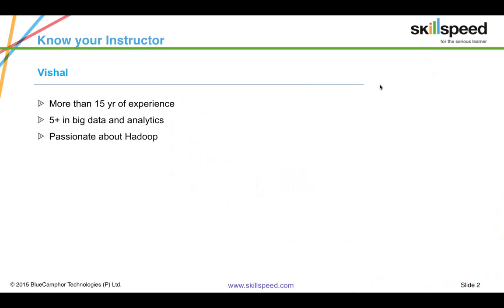MapReduce vs Pig Latin | HDFS | Hadoop & BIG Data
This MapReduce vs Pig Latin Tutorial will unravel the pro and cons of Pig and MapReduce; covering Fundamentals and Advantages of Pig and MapReduce. A comprehensive comparison of MapReduce – MapReduce Architecture and Pig – Pig Latin has been included in the presentation. At the end, you'll be able to make the right choice for the right purpose.

Session Agenda:

✓ The agenda of this session is as follows:
✓ What is Big Data?
✓ What is Hadoop? Why is it important?
✓ Understanding MapReduce and Pig Latin
✓ Case Study comparing a MapReduce vs Pig Program
✓ Question & Answers

What is MapReduce? - Introduction to Hive

MapReduce is a programming framework for distributed processing of large data-sets via commodity computing clusters. It is based on the principal of parallel data processing, wherein data is broken into smaller blocks rather than processed as a single block. This ensures a faster, secure & scalable solution. Mapreduce commands are based in Java.

What are MapReduce Components?

It has the following components:

1. Combiner: The combiner collates all the data from the sample set based on your desired filters. For example, you can collate data based on day, week, month and year. After this, the data is prepared and sent for parallel processing.

2. Job Tracker: This allocates the data across multiple servers.

3. Task Tracker: This executes the program across various servers.

4. Reducer: It will isolate the desired output from across the
multiple servers.

What is Pig? – Introduction to Pig

Apache Pig is a platform for analyzing large data sets that consists of a high-level language for expressing data analysis programs, coupled with infrastructure for evaluating these programs. The salient property of Pig programs is that their structure is amenable to substantial parallelization, which in turns enables them to handle very large data sets.

What are Pig Components?

Pig is made up of two components: the first is the language itself, which is called PigLatin, and the second is a runtime environment where PigLatin programs are executed. Think of the relationship between a Java Virtual Machine (JVM) and a Java application. In this section, we’ll just refer to the whole entity as Pig.

Skillspeed is a live e-learning company focusing on high-technology courses. We provide live instructor-led training in BIG Data & Hadoop featuring 24/7 Lifetime Support, 100% Placement Assistance & Real-time Projects.